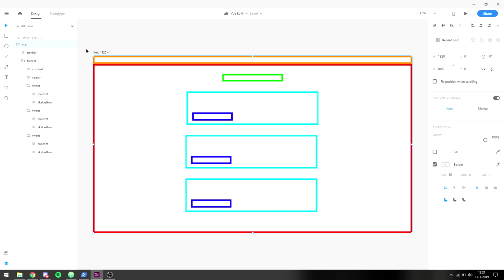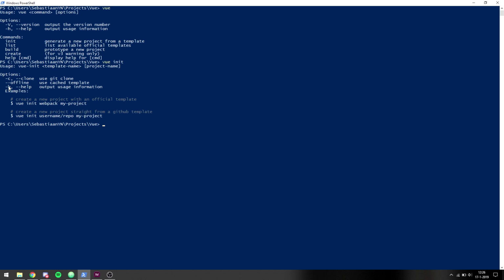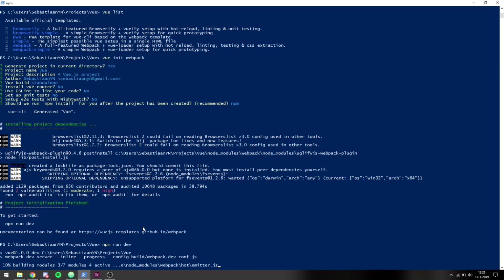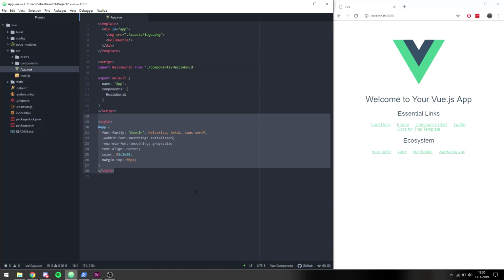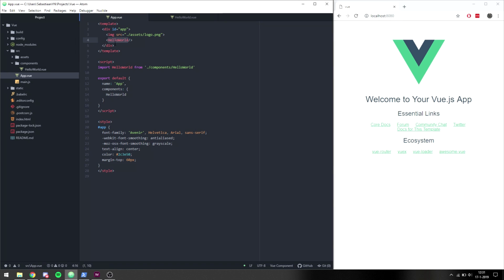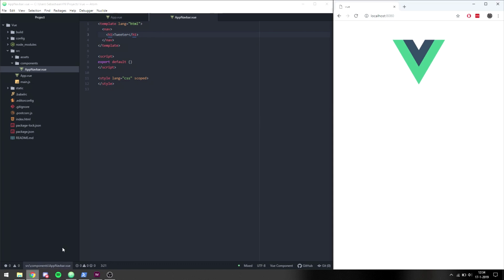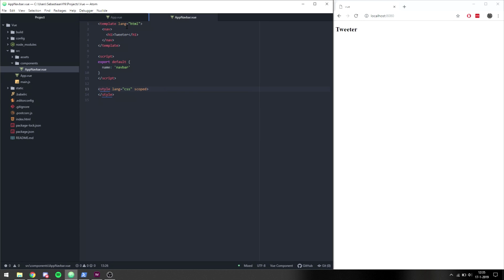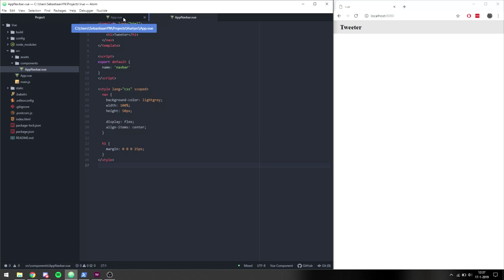Vue.js Tutorial - CLI and Single File Components - Episode 6.1